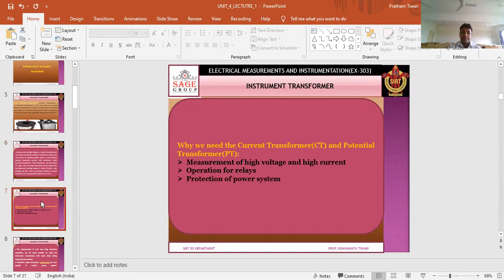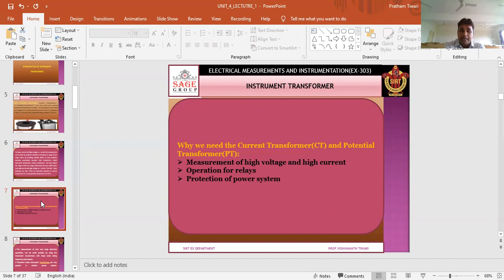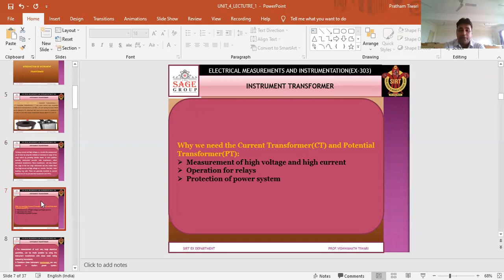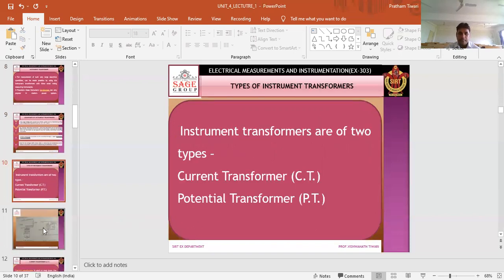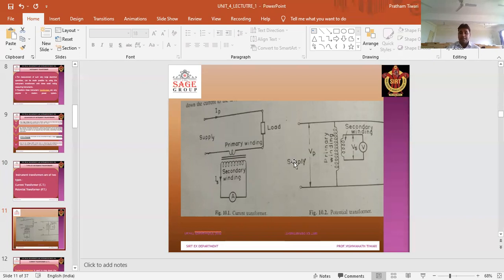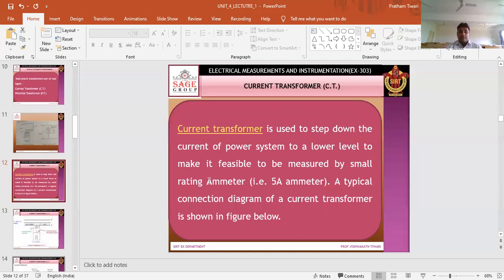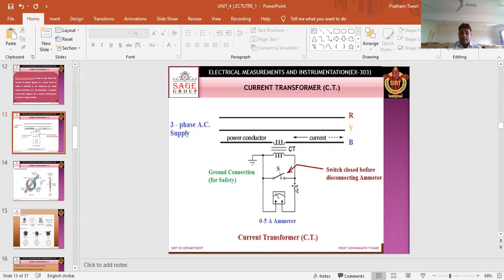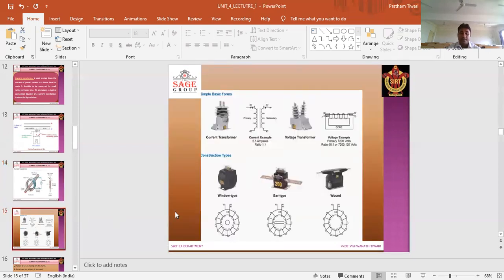need of instrument transformer